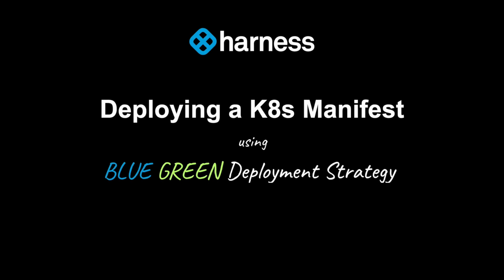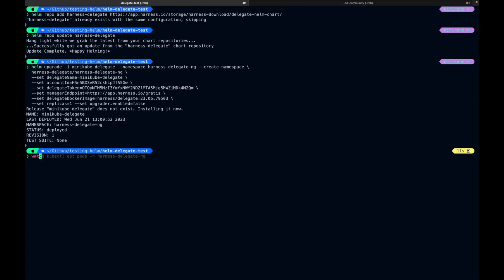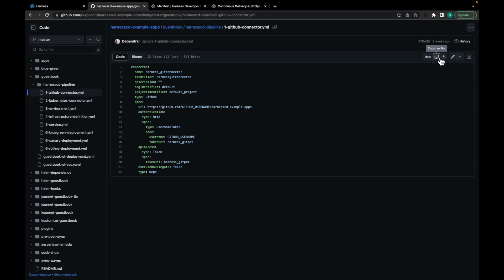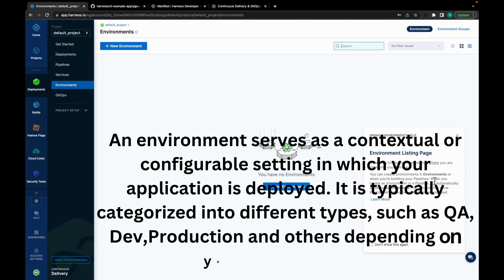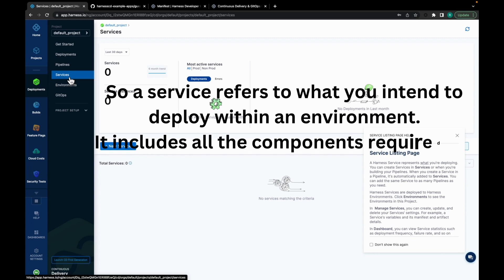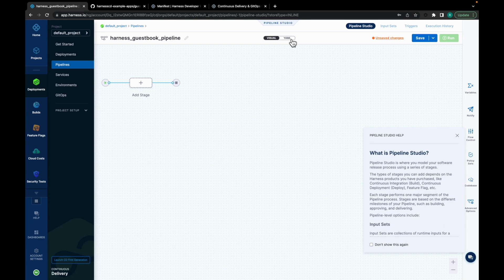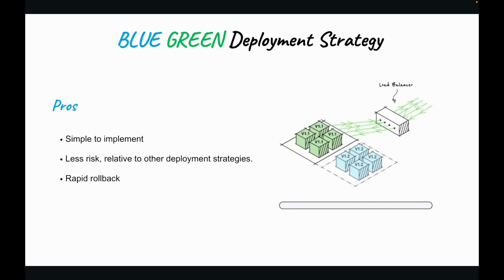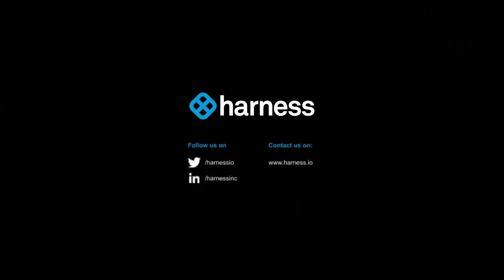Harness: Deploying a K8s Manifest using Blue green strategy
One popular deployment strategy used in Kubernetes is the Blue-Green Deployment approach, and in this context, Harness emerges as a powerful solution. Harness is a cutting-edge Continuous Delivery-as-a-Service platform designed to simplify and automate the deployment process for applications in a Kubernetes cluster.

The Blue-Green strategy focuses on creating two identical environments, "blue" and "green," where only one environment is actively serving user traffic while the other remains idle. This approach allows for smooth and reliable updates. Harness leverages this strategy to enable DevOps teams to easily deploy Kubernetes manifests, ensuring zero-downtime deployments and seamless rollbacks in case of unexpected issues.